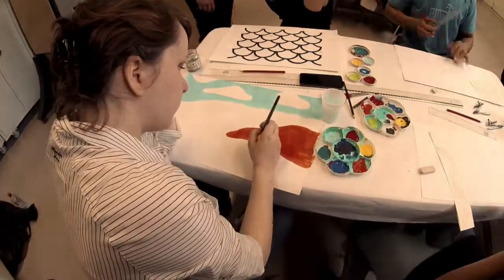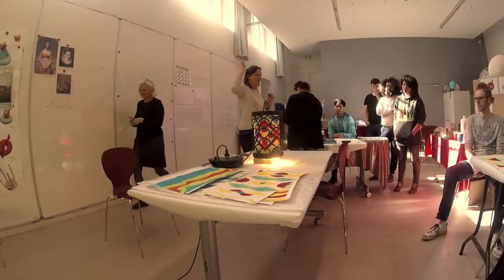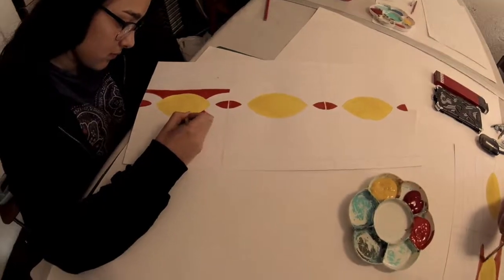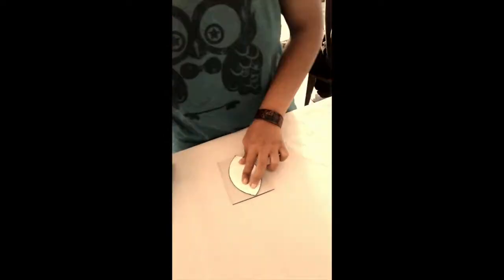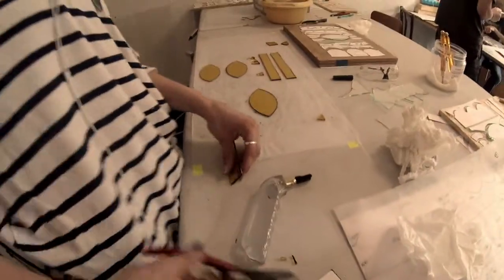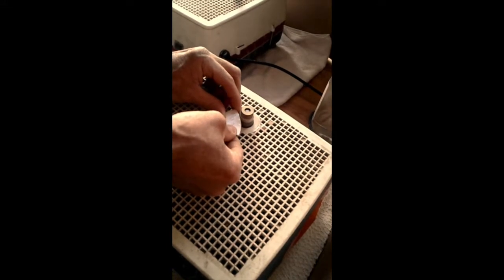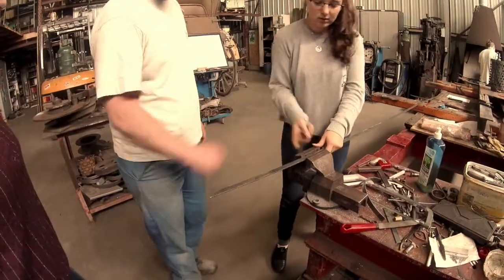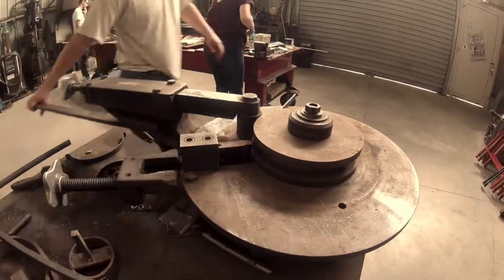Toutatout : Fait Main 5, le making of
Fait Main 5 est un projet porté par l'association Tout Atout. Cette édition a permis à des jeunes en insertion professionnelle de concevoir et fabriquer les 9 futures lanternes de la place Saint Germain à Rennes encadrés par l'artiste Marine Bouilloud et le vitrailliste Alexis Ferron. Installées dans cet espace public en 2020, elles ont été présentées au Théâtre National de Bretagne en juillet 2018. La scénographie vidéo a également été pensée par les jeunes du collectif accompagnés par le vidéaste Stéphane Pougnand.